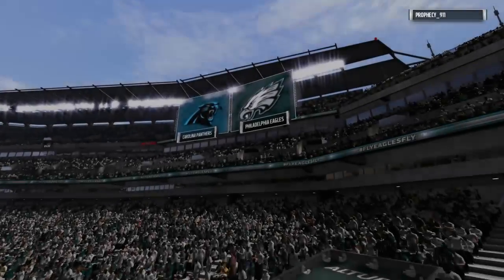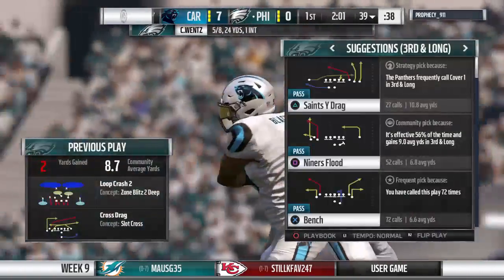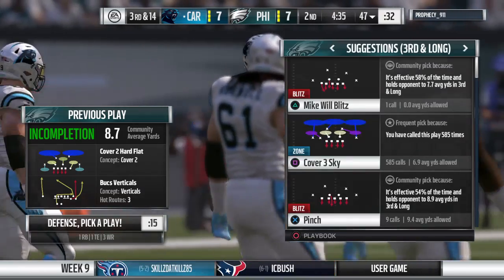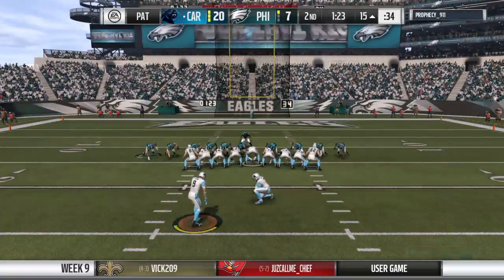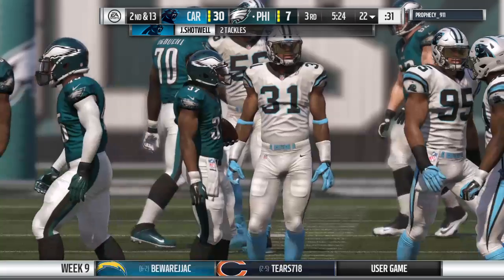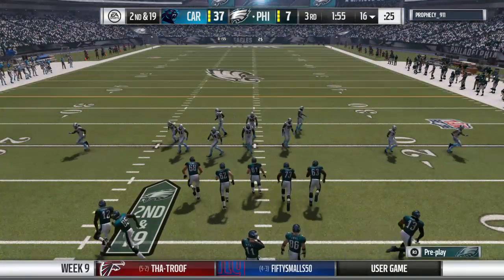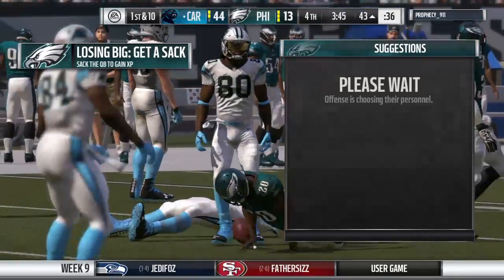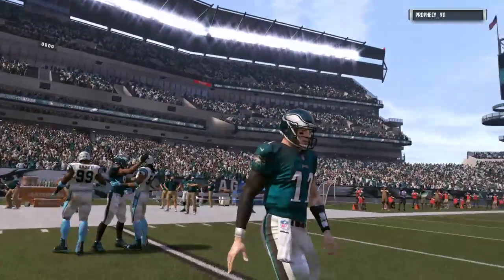B-moreFinest's Live PS4 Broadcast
Wtb season 4 game 8